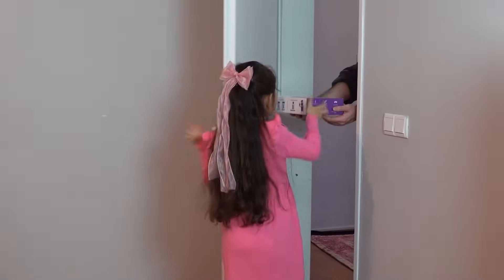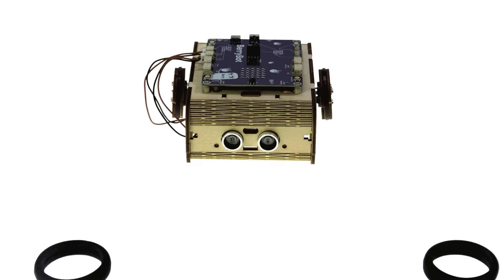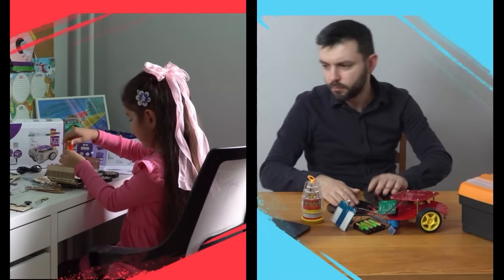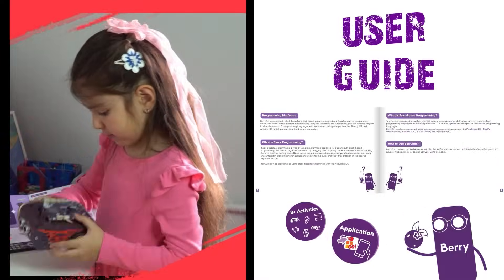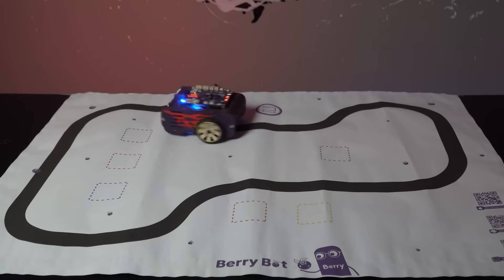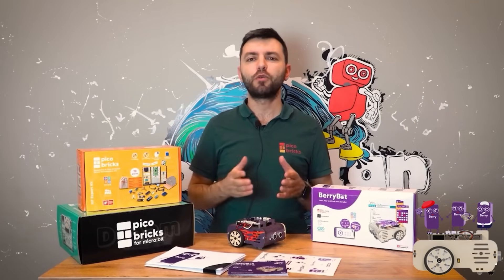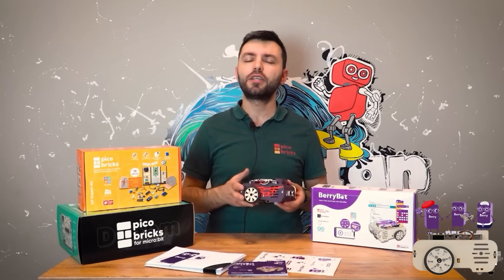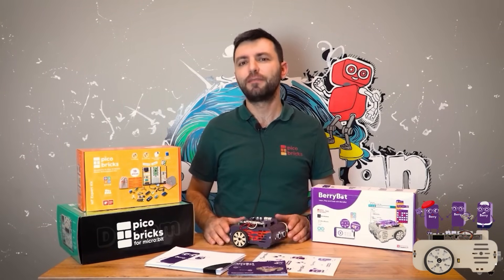Meet BerryBot – From Playtime to Prototypes: A STEM Journey with Dad 🤖💜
The Big Moment is Here!
 BerryBot is now live on Kickstarter! 🚀
Our dream is simple:
 To create a robot buddy that helps every child learn to code through play.
 And here it is — BerryBot: cute, educational, and fun!
Now, we’re inviting you to be part of this exciting journey.
🔗 Explore the Campaign
For every 10 pledges, we’ll donate 1 BerryBot to a young maker who wouldn’t otherwise have access.
 You support — we grow, together.
But don’t wait too long — this campaign will only last 30 days!
Let’s code the future, together.
 Power up BerryBot — and grow with us!